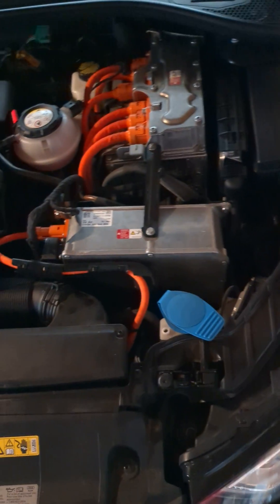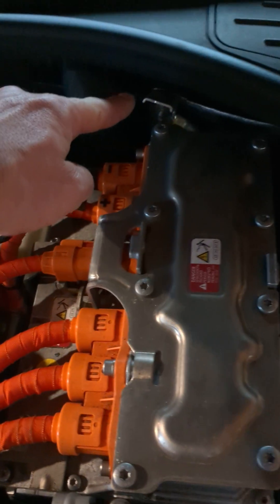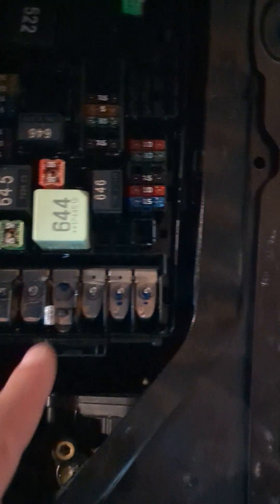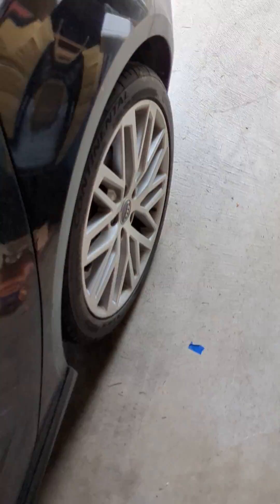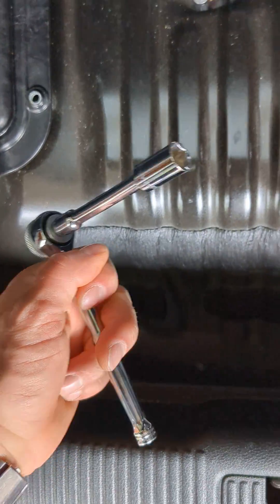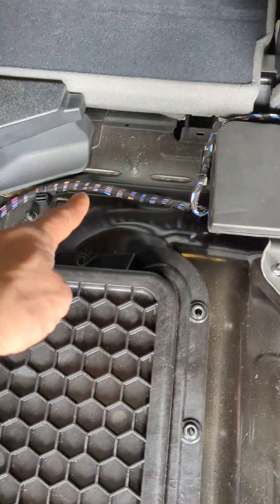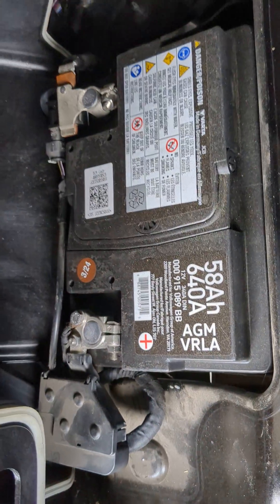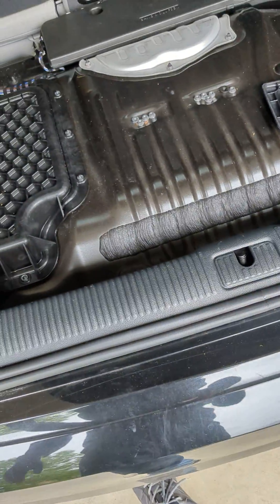Audi A3 e-tron 2018 how to locate the battery and jump start a dead battery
The battery is under a series of panels in the trunk.
the charge points are in the top right fuse box under the hood and a chip for negative in the back. This is for the 12v battery.